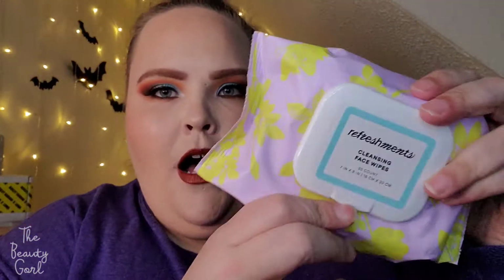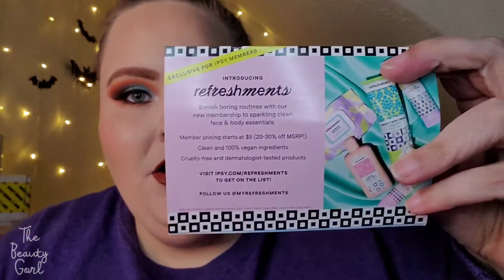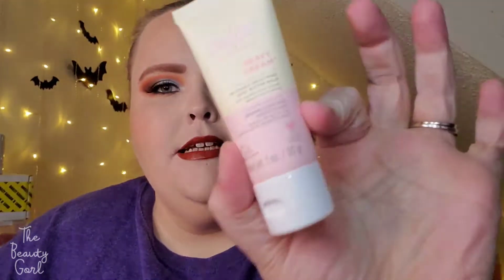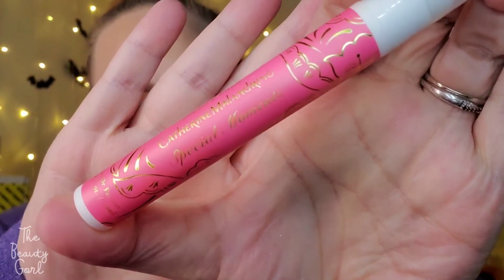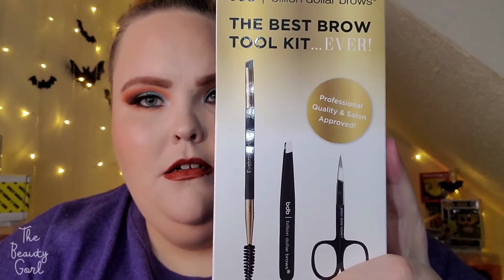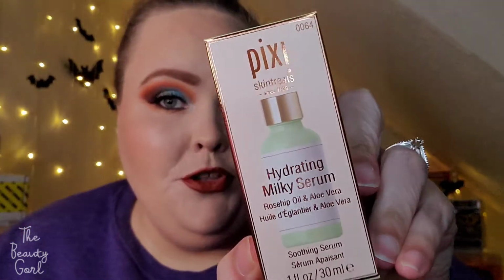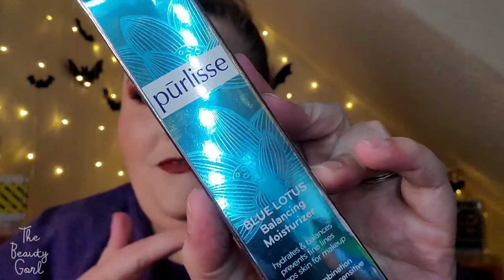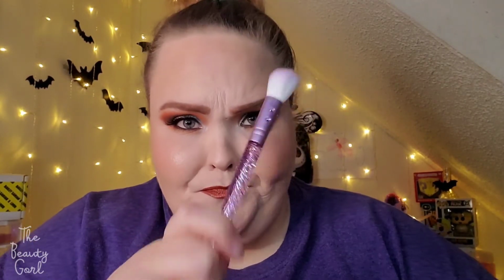January 2021 Ipsy Unboxing and Introducing Refreshments | The Beauty Gorl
Hello fam! I know that it is February now but my Ipsy bag got to me super late so I am unboxing it now for y'all. I also am sharing their newest subscription service, Refreshments. Are you readu to see what products I got for January? You know the drill.

Products Used
Face:
🔹️Elf Prep and Hydrate Balm; Water Droplet Balm; Poreless Putty Primer
🔹️Touch in Sol No POREblem Prime Essence
🔹️Elf Camo CC Cream in Fair 120N; Hydrating Camo Concealer in Fair Beige; Halo Glow Setting Powder in Light
🔹️Catrice Triangle Artist Contour Stick in Warm Brown
🔹️It Cosmetics Brow Power Pencil in Universal Taupe
🔹️Gerard Cosmetics Brow Bar to Go in Blonde/Brunette

Eyes:
🔹️Gerard Cosmetics Clean Canvas Eye Base in Fair
🔹️Nomad Cosmetics Iceland Palette in shades Muspelheim, Hekla, Dark Castles, Gods' Waterfall, Elves, & River Glacier
🔹️Colourpop BFF Liquid Liner in Grande
🔹️Pur Cosmetics On Point Eyeliner in Down to Earth (waterline)

Cheeks:
🔹️Marc Jacobs Beauty O!Mega Bronzer in Tan-Tastic
🔹️Tarte 12 Hour Amazonian Clay Blush in Quirky
🔹️Catrice Sungasm Face & Body Highlighter

Lips:
🔹️Baby Bat Beauty Lip Scrub in Mermaid Magic
🔹️Gerard Cosmetics Kiss Assist Lip Plumper; Lip Pencil in Mudslide; Hydra Matte in Sedona; Color Your Smile Gloss in Pretty Penny